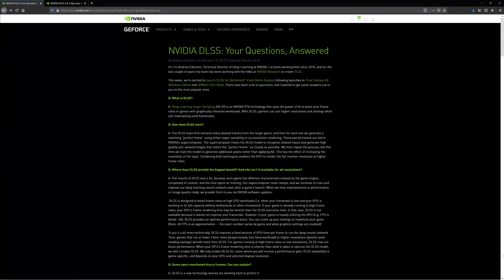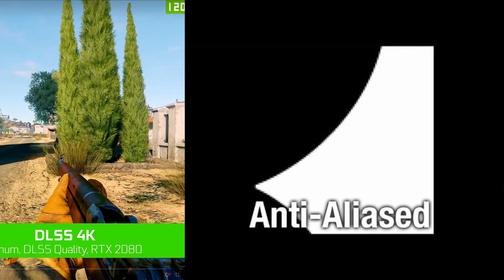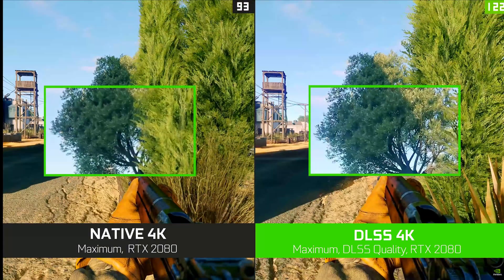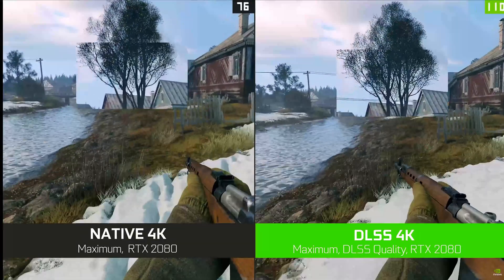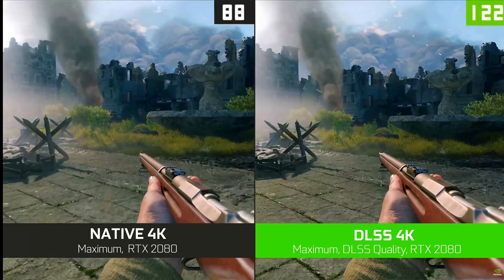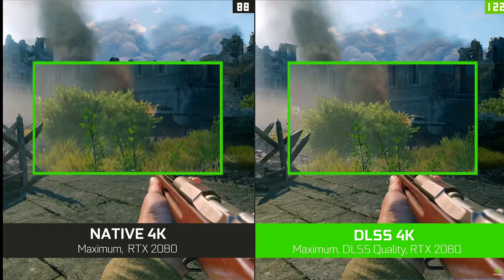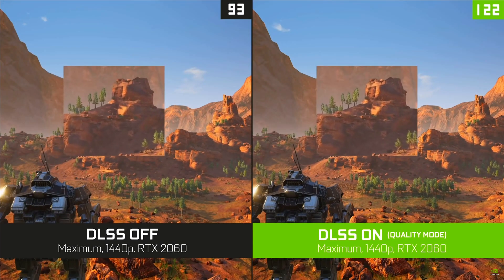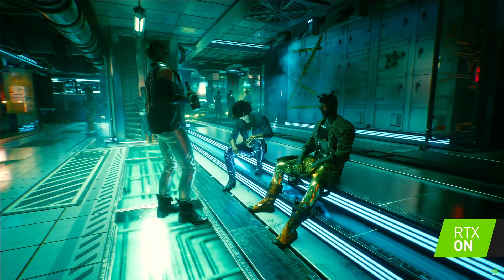NVIDIA DLSS 2.0 Explained in under 3 minutes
NVIDIA's Deep Learning Super Sampling 2.0 explained in under 3 minutes

Content used from video "Enlisted | With NVIDIA DLSS" from Channel "NVIDIA Geforce"
Content used from video "MechWarrior 5: Mercenaries with DLSS 2.0" from Channel "NVIDIA Geforce"
Content used from video "Cyberpunk 2077 | Official GeForce RTX 30 Series Gameplay Trailer" from Channel "NVIDIA Geforce"

DLSS Intro (0:00)
Aliased Frames Explained (0:26)
DLSS Anti Aliasing model explained (0:42)
DLSS Additional pixels explained (1:03)
DLSS 2.0 Explained (1:22)
DLSS 2.0 Showcased in Cyberpunk 2077 (1:56)
Conclusion (2:06)